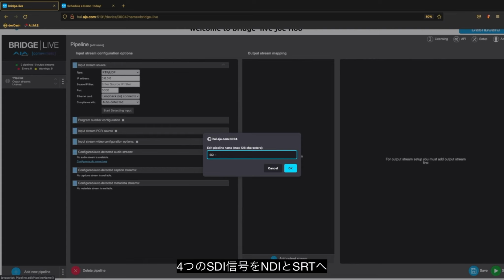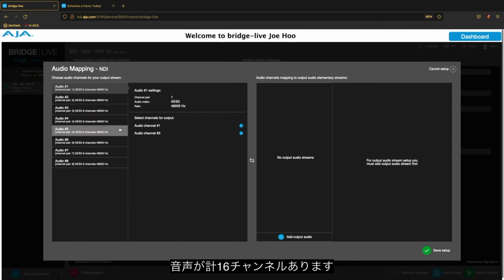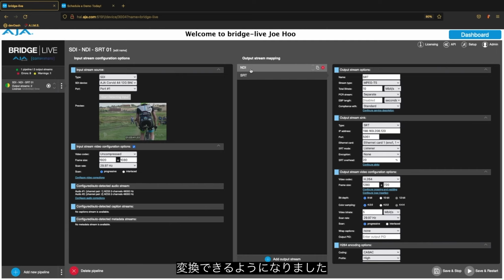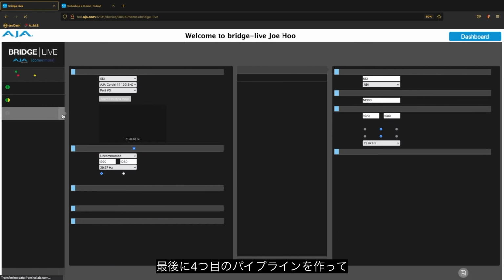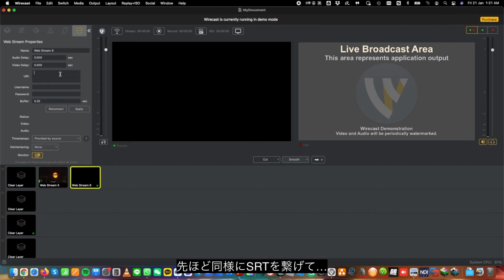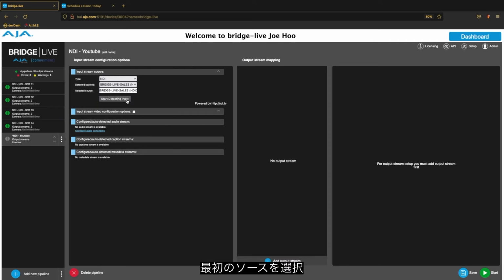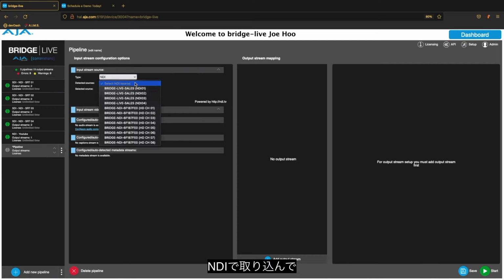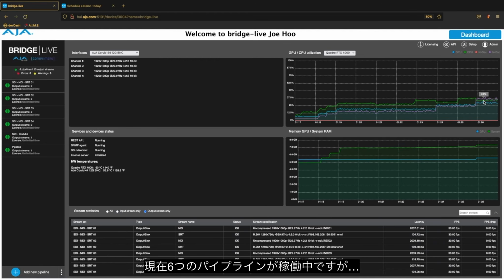【機能紹介ビデオ】AJA BRIDGE LIVE で複雑なエンコード/デコード/トランスコードに対応する方法 - 日本語字幕付き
マルチチャンネルビデオのエンコーディング / デコーディング/ ストリーミング / トランスコーディング、ライブビデオにも対応した AJA 社の『BRIDGE LIVE (ブリッジライブ)』についてご紹介します。

本ビデオでは1台の BRIDGE LIVE で、さまざまなコーデックやプロトコルでの、エンコード / デコード / トランコードを行う方法について説明しています。